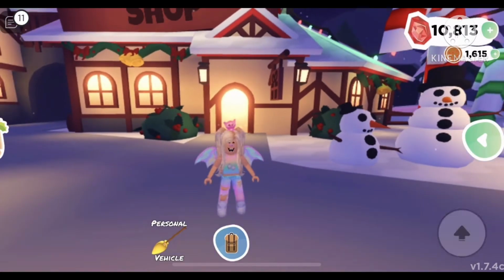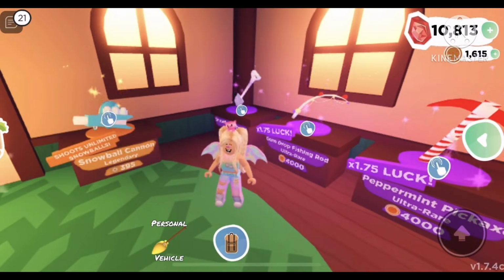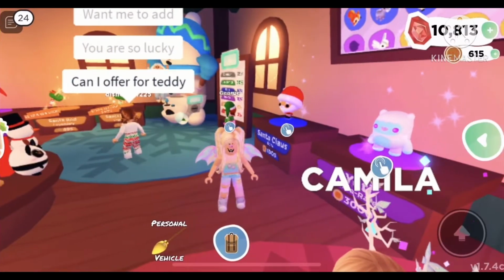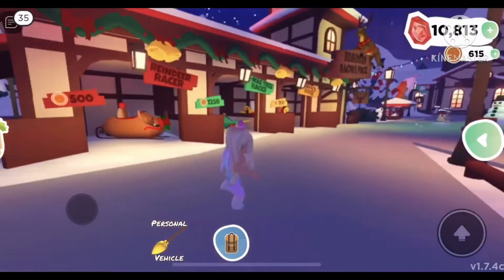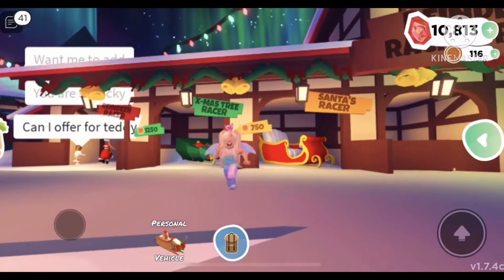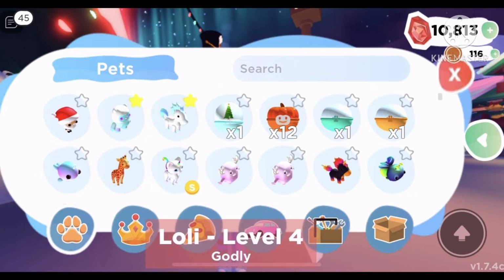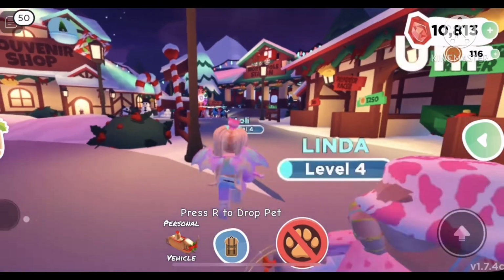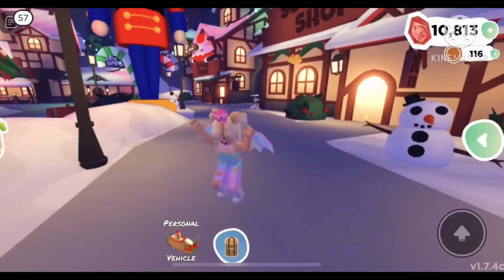*New* Overlook Bay Update||*Santa Pet* ‼️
Hello Piggie Peeps!
⭐️In today’s video I looked at the *New* Overlook Bay Update!

⭐️My roblox username: Piggieplays07

⭐️How to become a Piggie Peep!
Step 2: Like the video
Step 4: Follow my roblox account